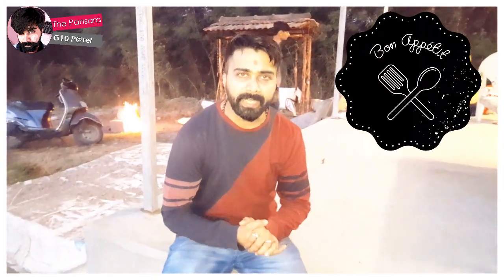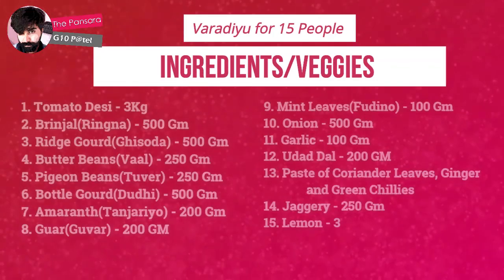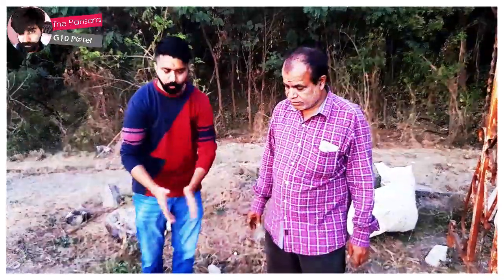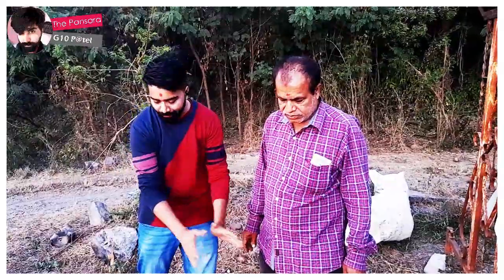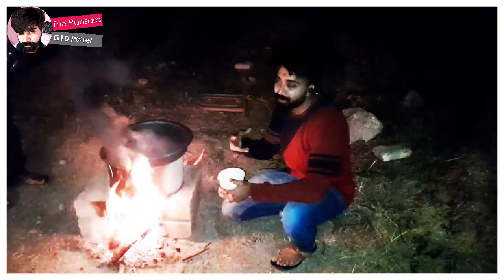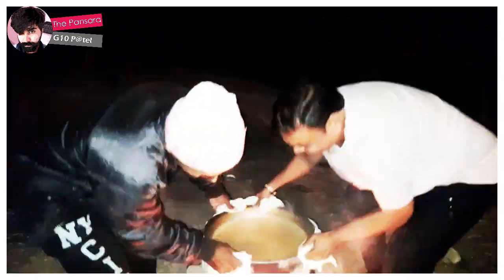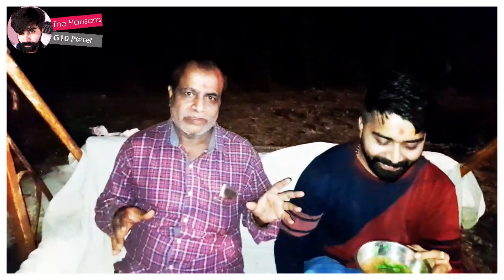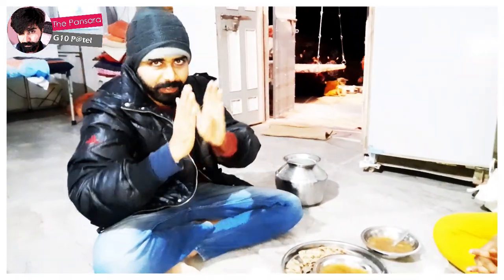VLOG #07 Making of Varadiyu(Kathiyawadi Soup)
Hello Guys,

This video shows how to make Varadiyu(Kathiyawadi Soup). You will love it and it is super healthy too.

Regards,
G10